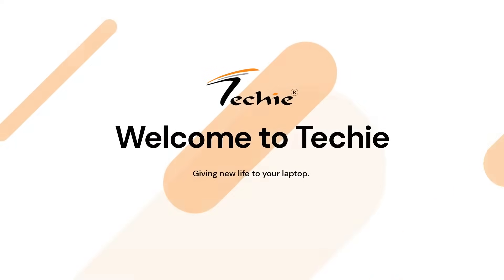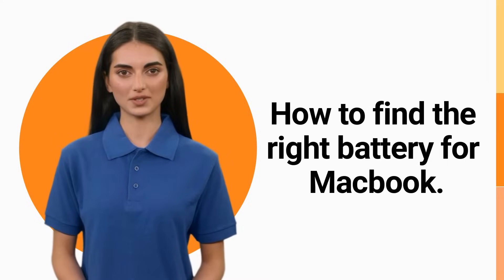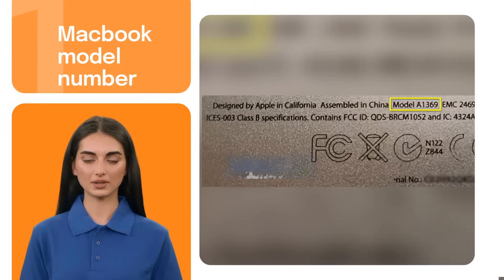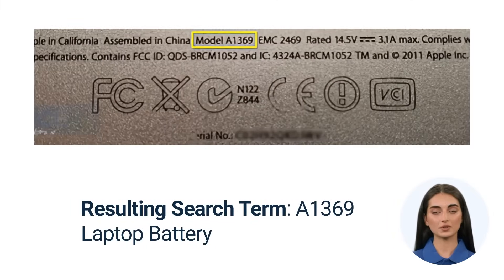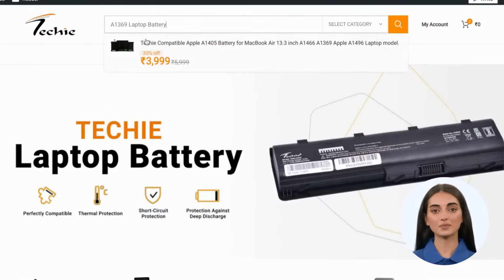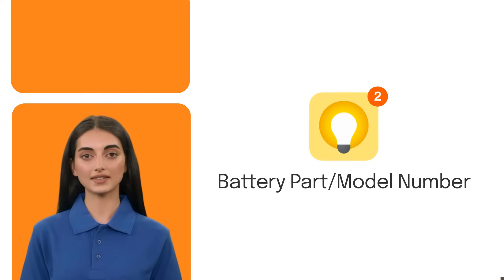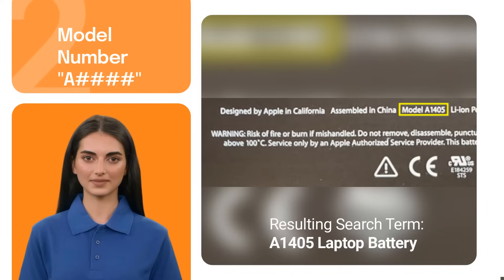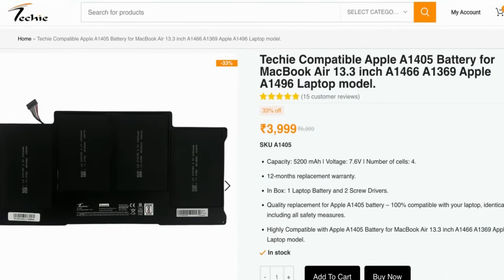How to Easily Find the Right Replacemet Battery for Macbook.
Are you having trouble finding the right replacement battery for your MacBook? Look no further! In this video, we'll show you an easy way to locate the correct battery for your specific MacBook model.

We'll cover two methods - locating the MacBook model number and battery part/model number - and provide helpful tips for finding compatible replacement batteries. Plus, we'll show you where to find the best selection of MacBook replacement batteries online. Don't let a dead battery slow you down - watch this video and get your MacBook running smoothly again!